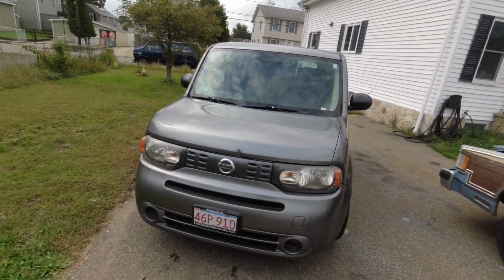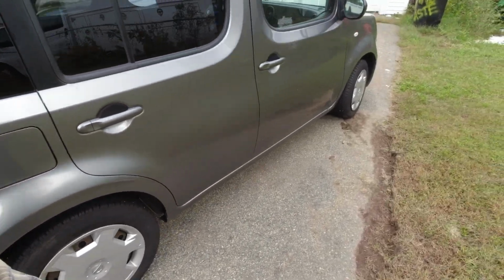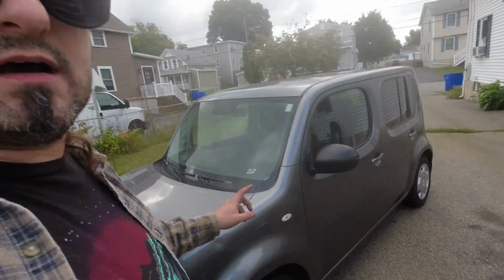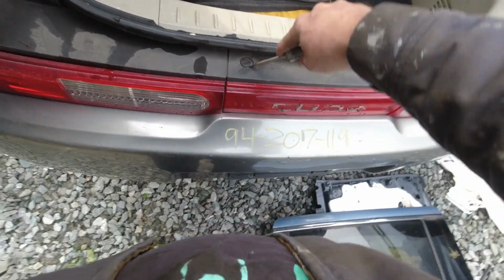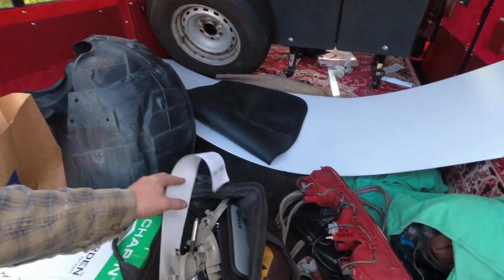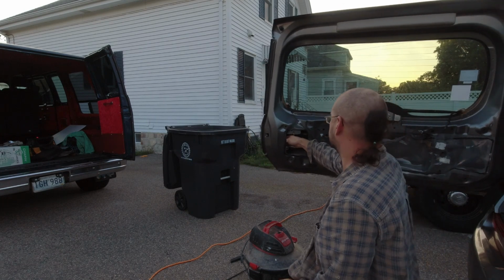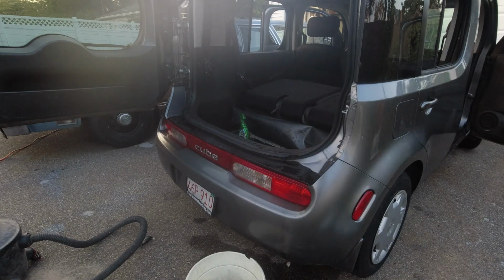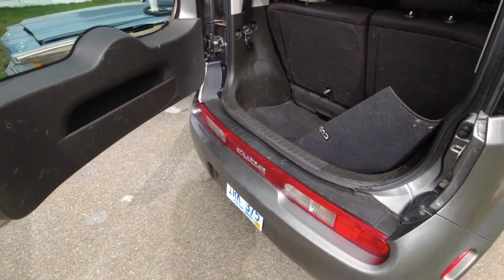I bought the cheapest NIssan Cube on Facebook Marketplace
Welcome to my new car.

Music from Uppbeat (free for Creators!)